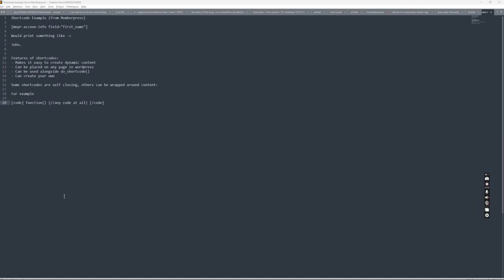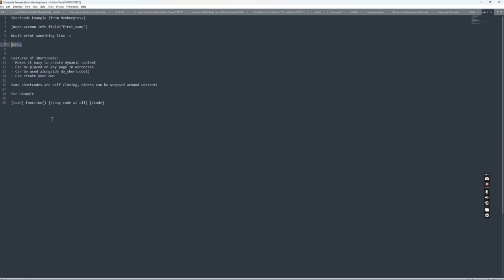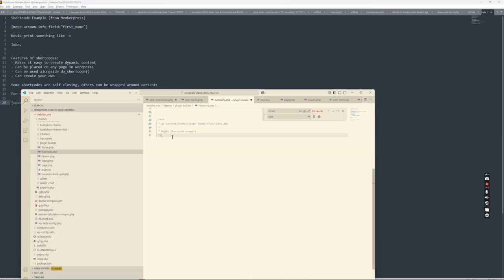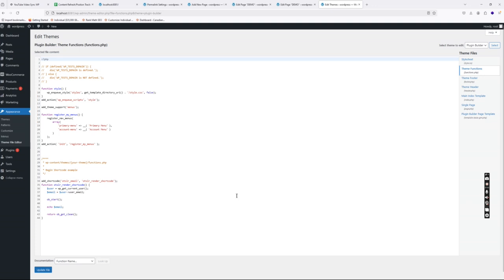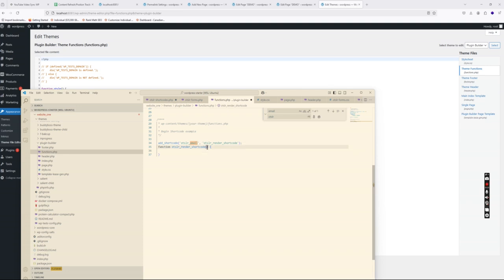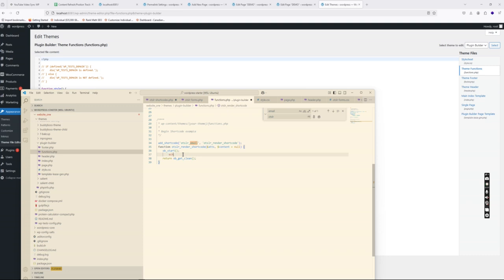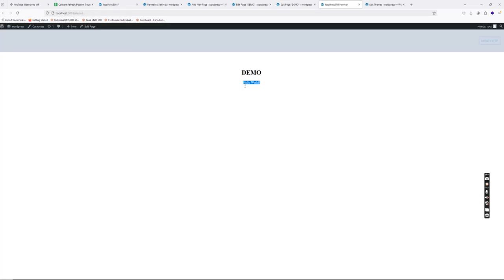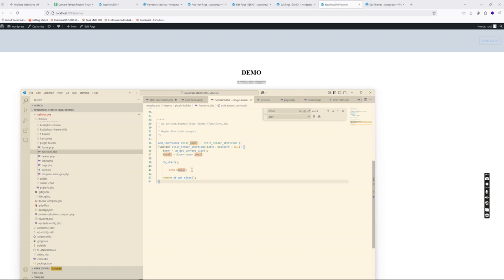Create Your Own WordPress Shortcode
WordPress Shortcode Example Using PHP and add_shortcode()

What is a shortcode in WordPress?
A shortcode is a placeholder that can be used anywhere on a WordPress site to display various components. It is a snippet of code wrapped in brackets that is used to render a specific element/module/ or template.